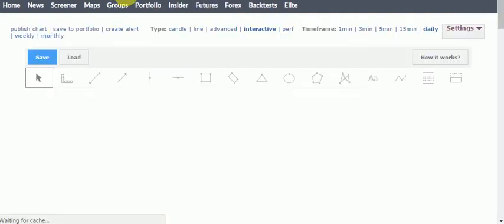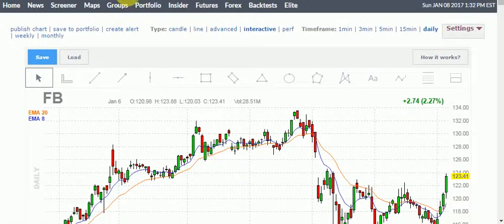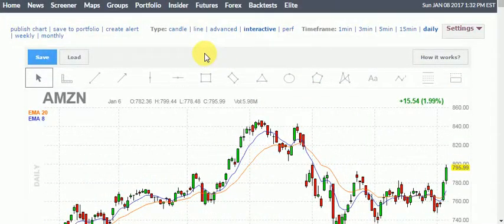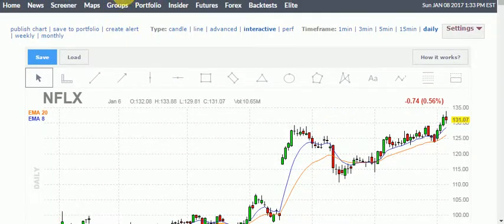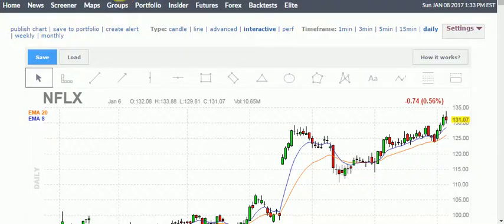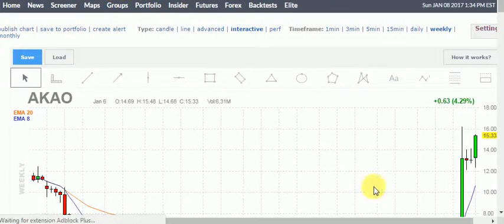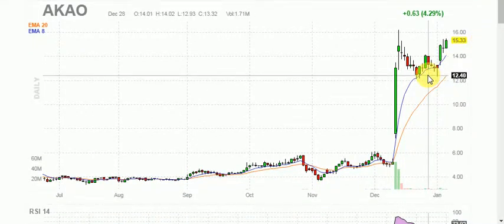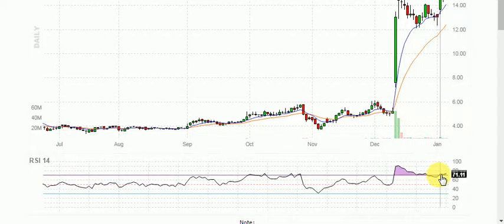Stock analysis and trading ideas $SPY $AMZN $NFLX $FB $AMZN $AKAO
stock Analysis $SPY $AMZN  $NFLX $FB $AMZN $AKAO